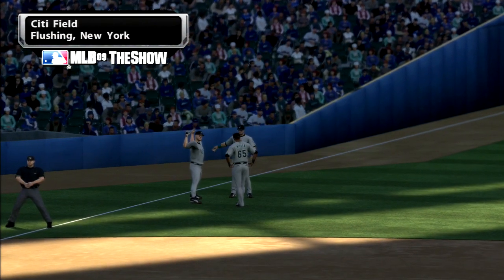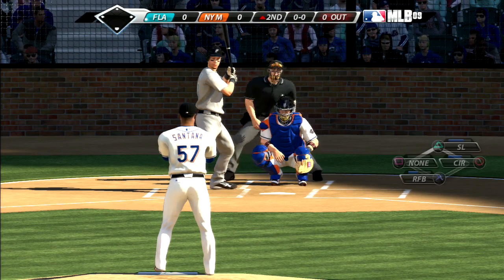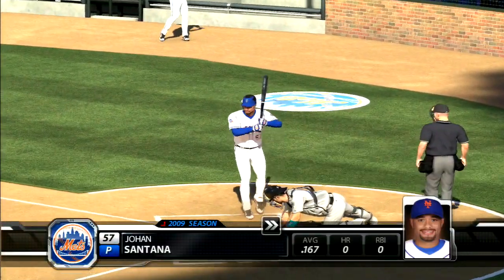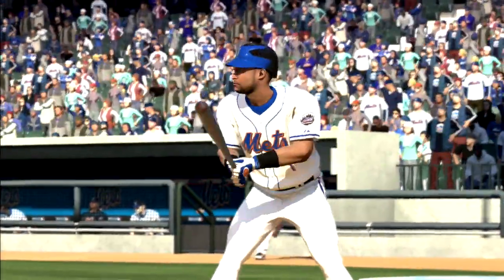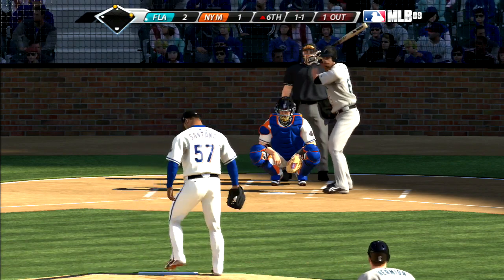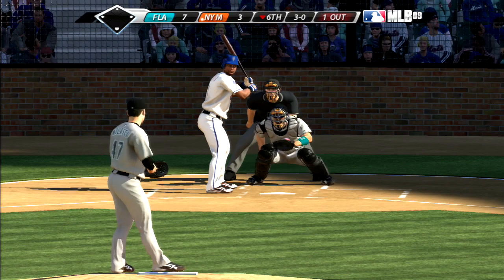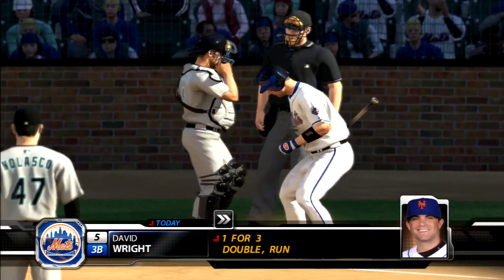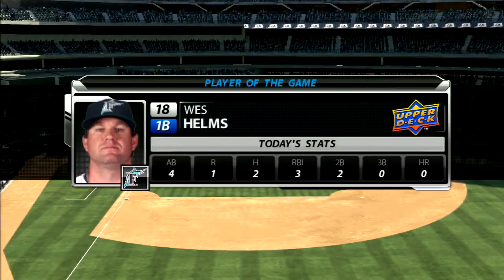MLB 09: The Show (Florida Marlins Season) Game #21 - FLA @ NYM